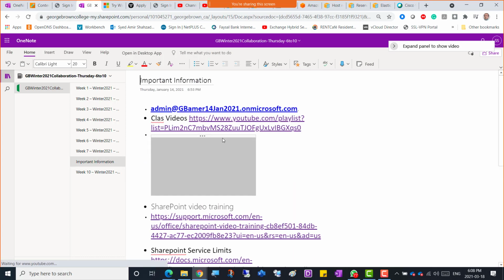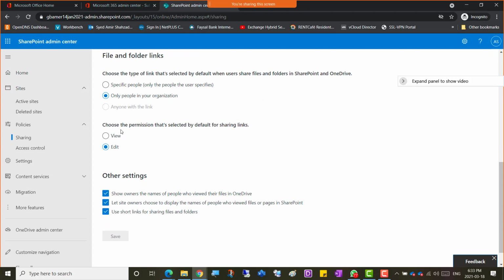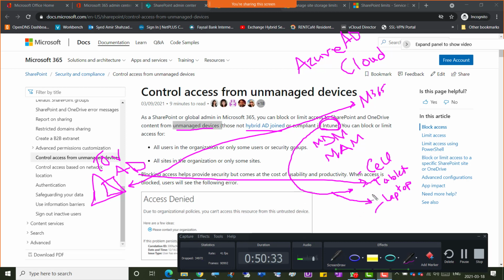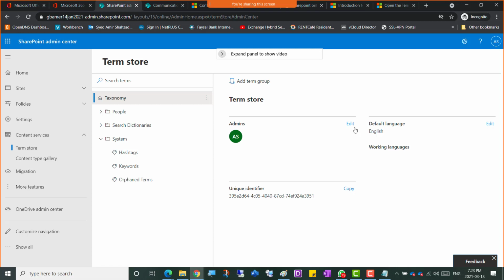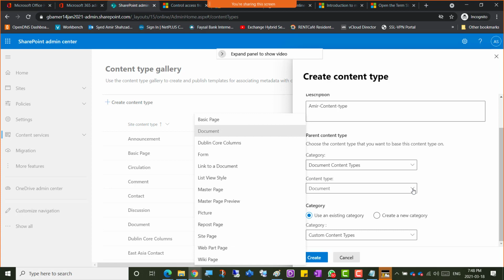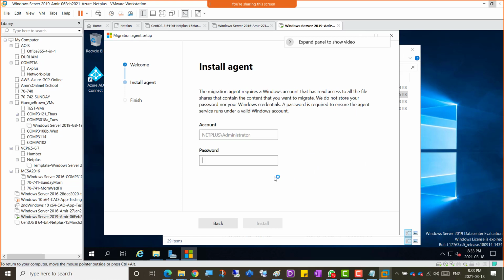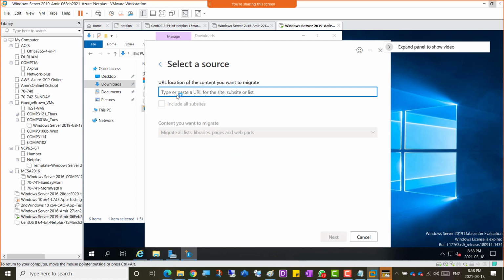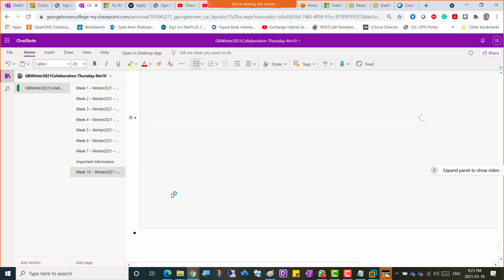Week10 18March2021 Thursday COMP3121 Sharepoint Sites Part6